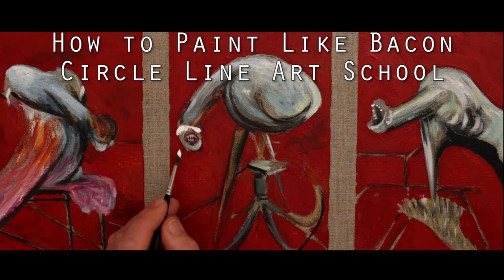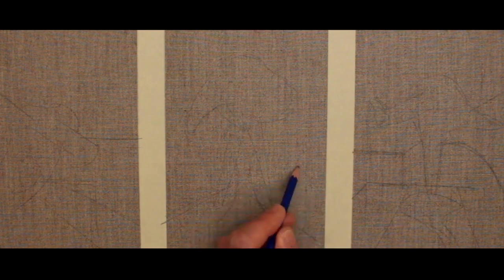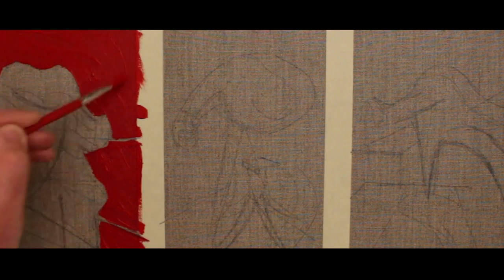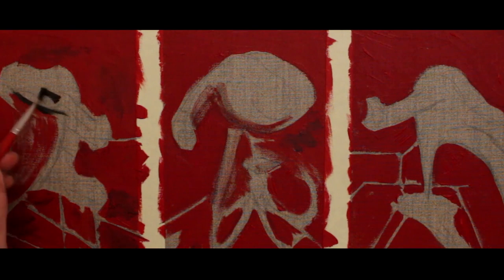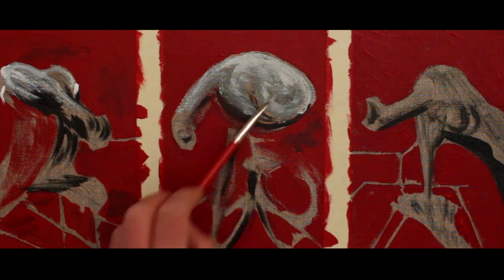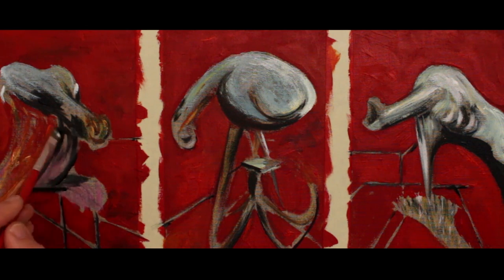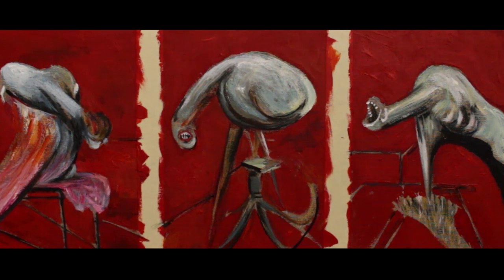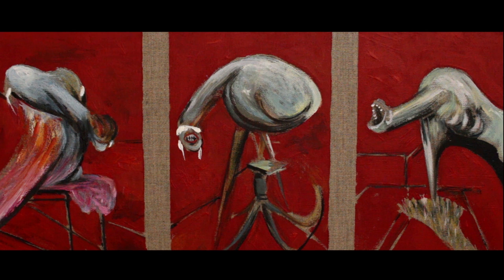HOW TO PAINT LIKE FRANCIS BACON WITH CIRCLE LINE | CANVAS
Inspired by Francis Bacon and want to master his skills? The Circle Line Art School teaches you how to create a replica of 'Three studies at the base of a crucifixion' by this talented figurative painter.

Welcome to Canvas, the first Art Community on YouTube. Featuring the best art organisations and personalities across the UK, we aim to bring you fresh content every week. You will see names such as the Southbank Centre, Sadler's Wells and Edinburgh International Festival (to name but a few).

Canvas is an Arts Council England initiative thisisarts Canvas was funded by Arts Council England until March 2018.